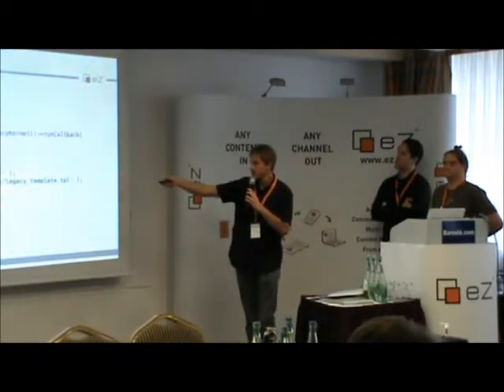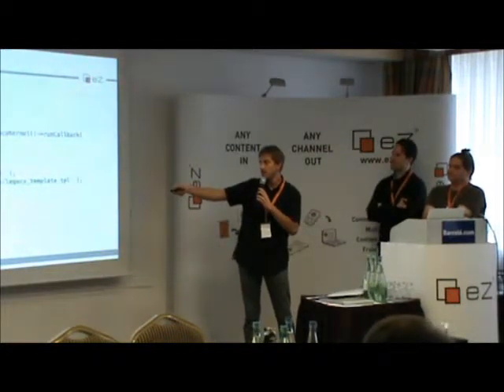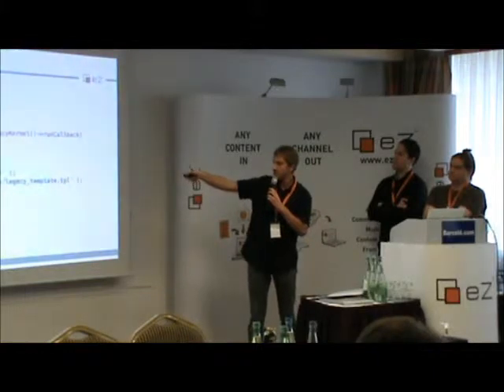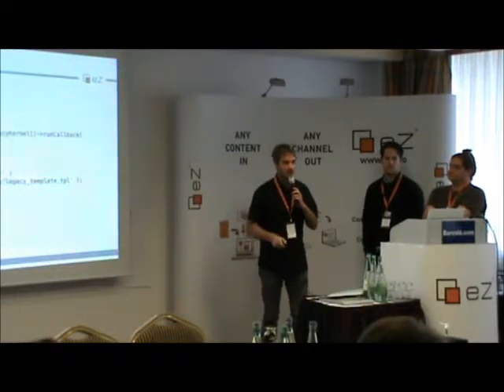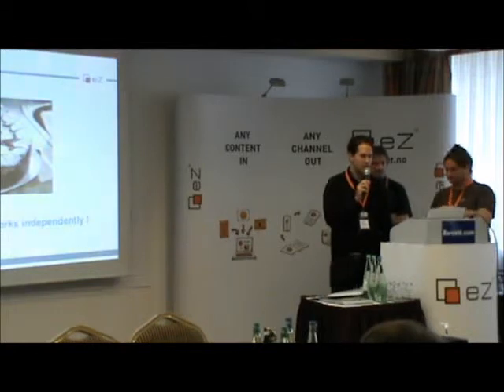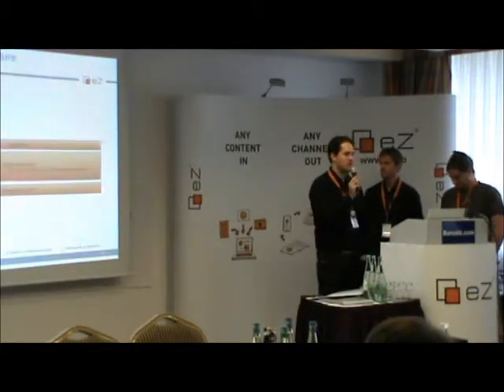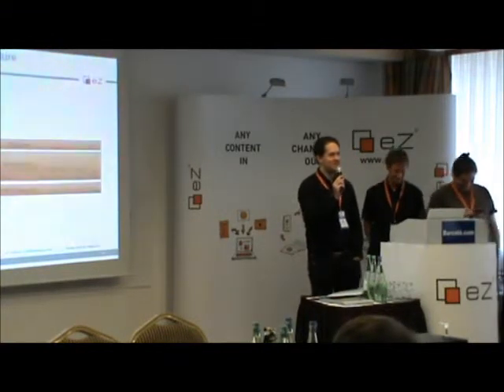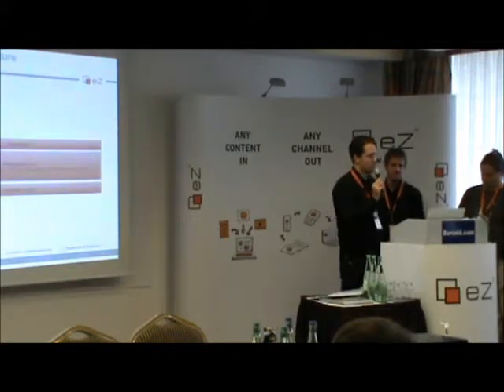eZ Engineering team - Part 2 on 4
eZ Community UnConference #1 : eZ Engineering Team : "eZ Publish 5 in-depth inspection: insights from eZ Engineers" - Part 2